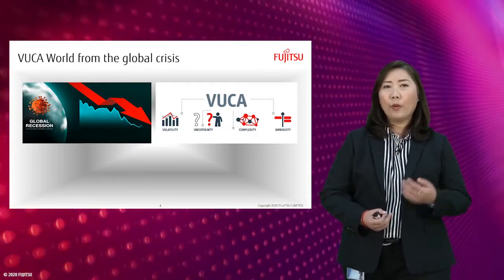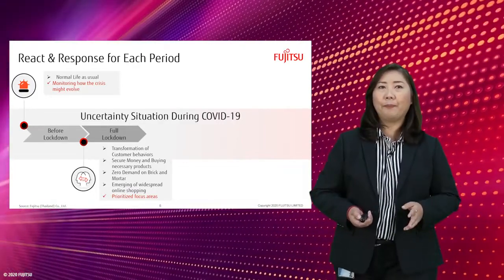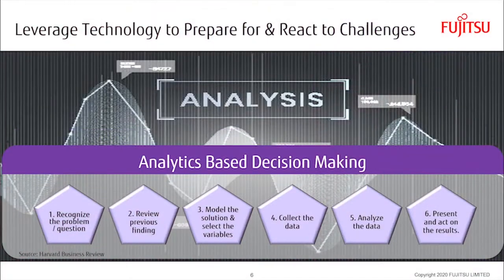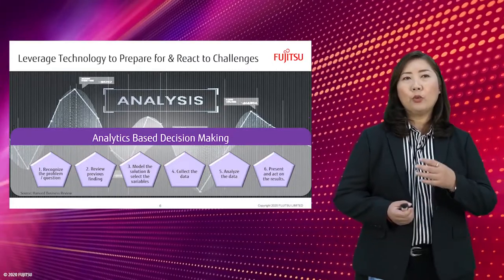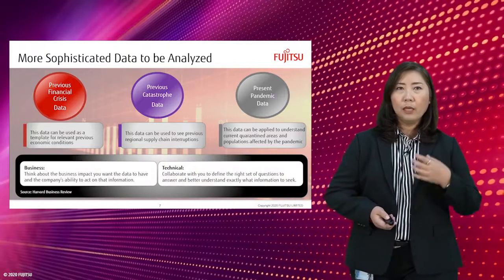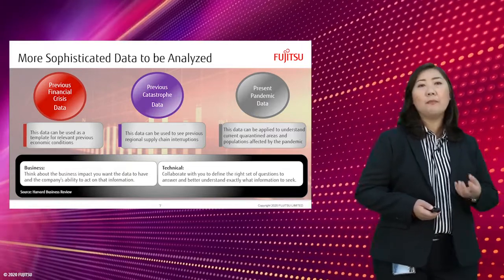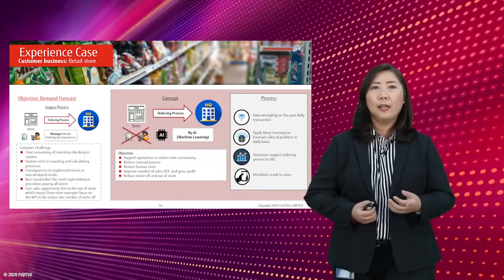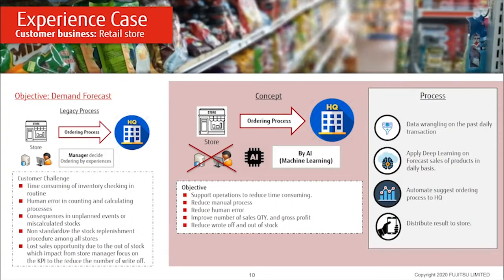Using your data to react and respond in uncertainty situations